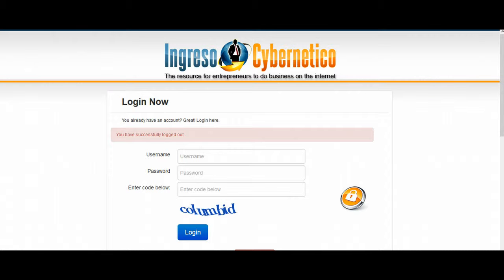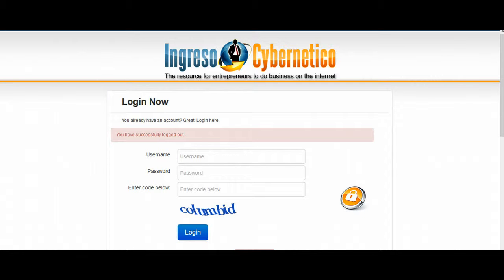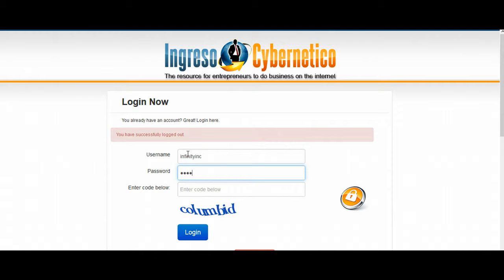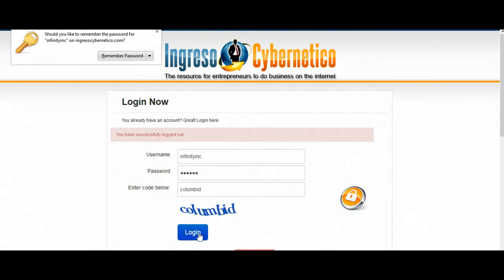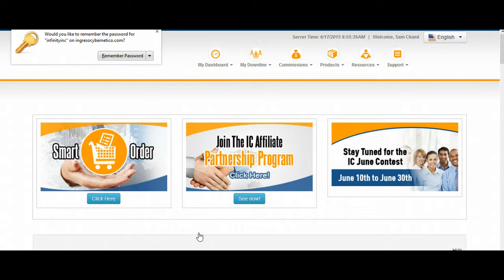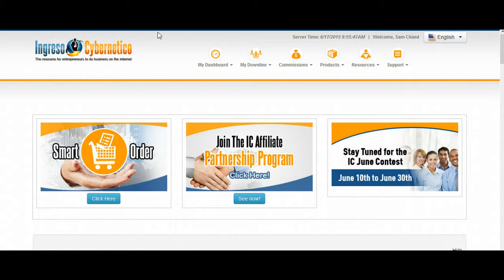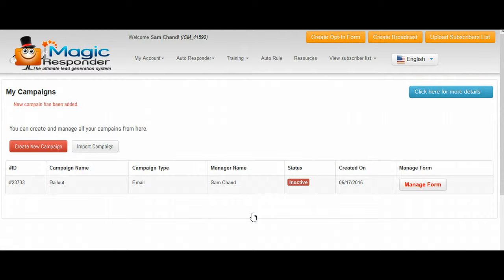Online Ad Campaign #1 - Create Email Campaign